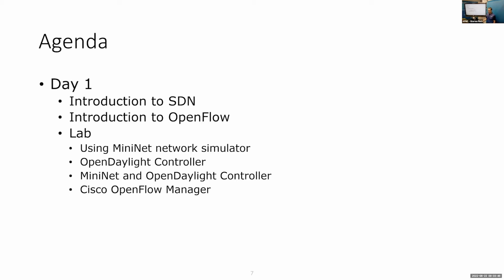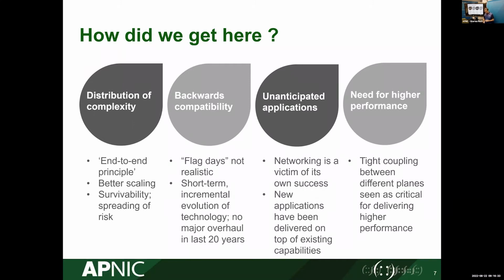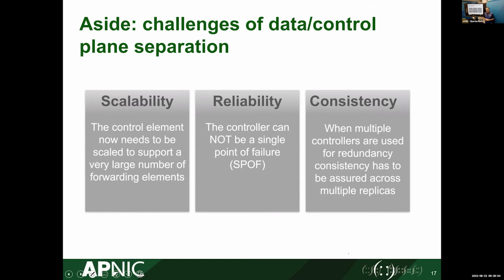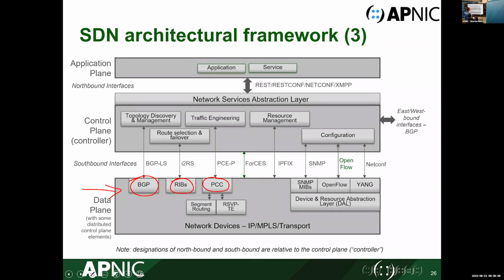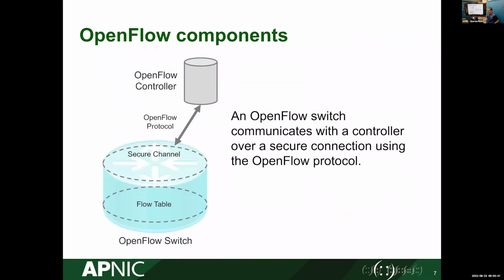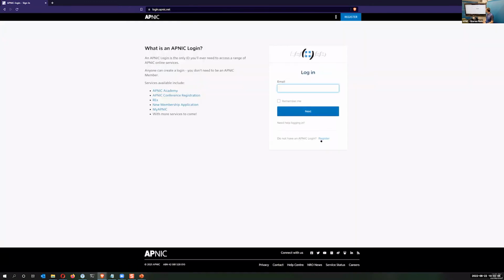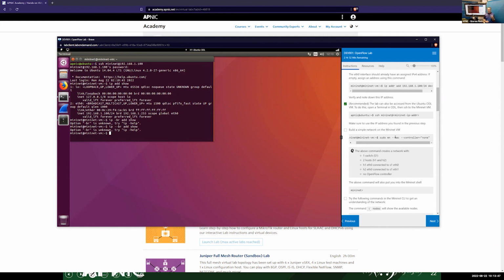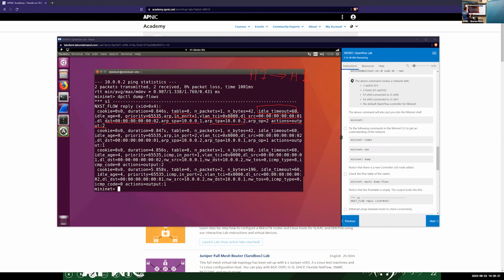APAN 54 Day 1 APNIC Training Introduction to Software Defined Networking SDN and OpenFlow Sessi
Location: Jinan, China
Date: 22nd August 2022

The emergence of Software Defined Networks (SDN) is having a disruptive influence on the world of data networking and is leading to a fundamental re-think of how networks are architected. This workshop will provide an understandingx of the key technology elements of SDN via a combination of lectures and hands-on exercises.

Workshop topics
- History
- Motivation for control and data plane separation
- Architectural frameworks
- OpenFlow

Participants will get to do a few exercises during the session.